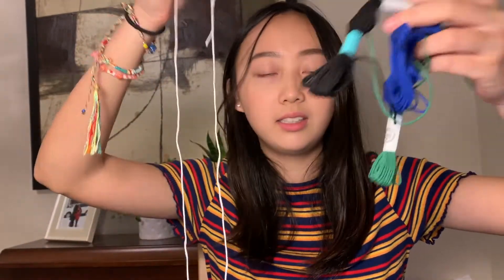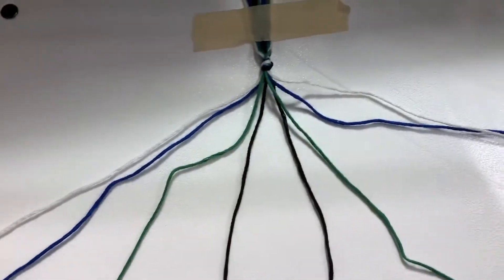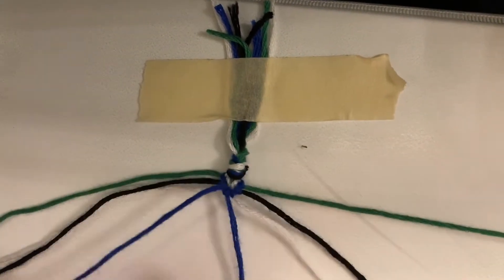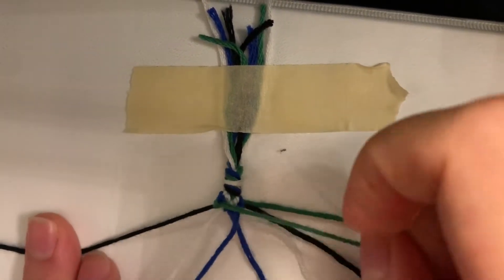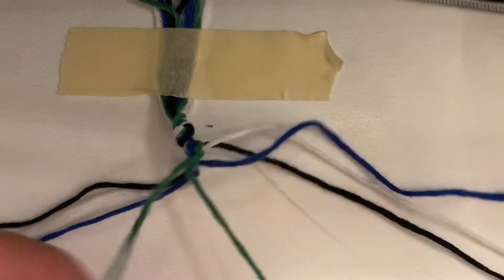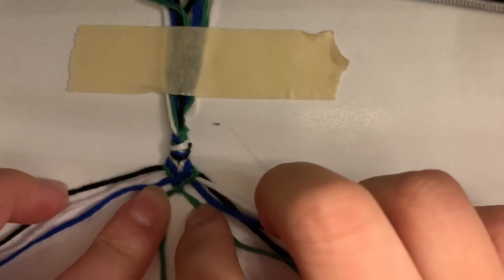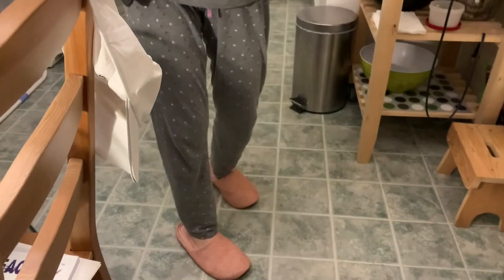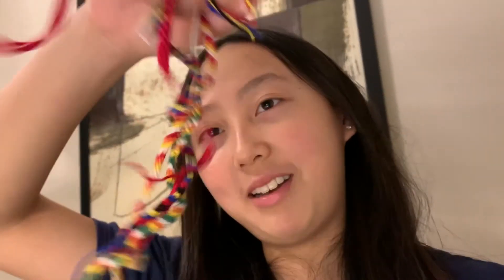making friendship bracelets!!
i made friendship bracelets for my friends because I wanted to because I have friends enjoy :) -Joan